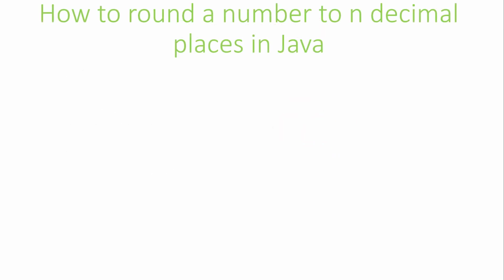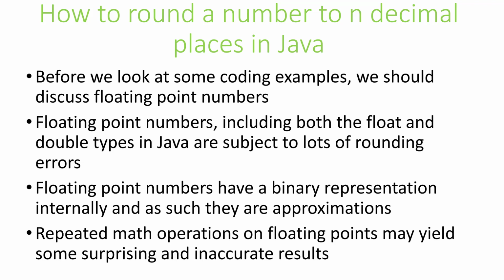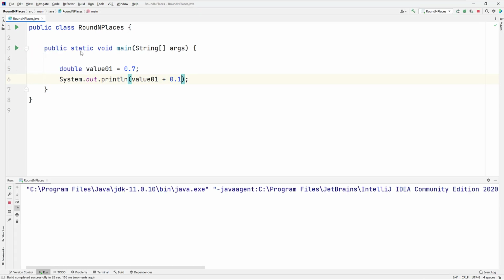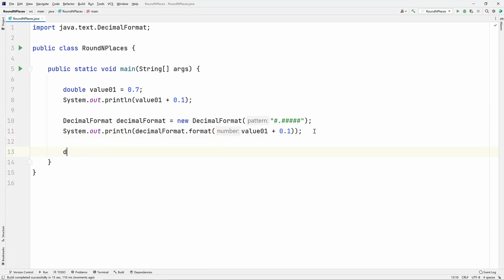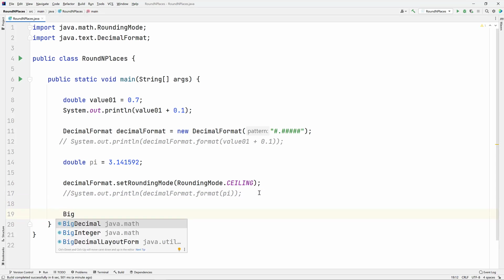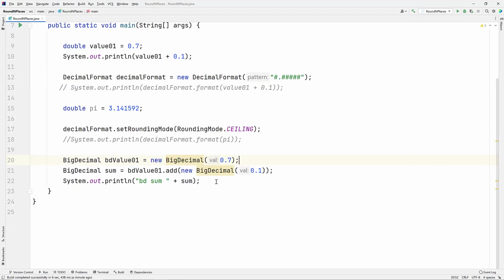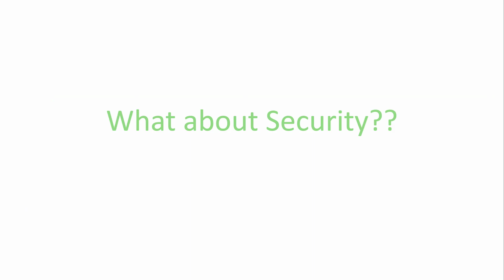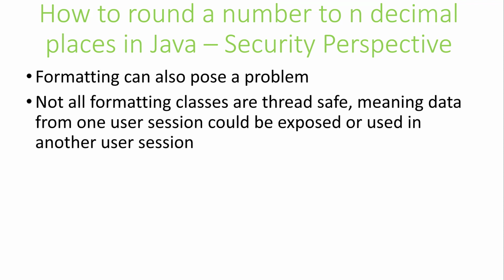Show Me HOW TO ROUND NUMBERS IN JAVA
Learn how to round numbers in Java. Understand the terrible flaws in the decimal number system and what to do about it. Learn about the security problems that can be caused by using floating point numbers. See how BigDecimal and BigInteger can make your calculations incredibly precise.

Chapters

00:00 Introduction
00:32 Overview
01:11 Define the problem
02:17 Inaccuracy in floating point numbers
02:57 Using BigDecimal and BigInteger
03:21 Code the solution
10:10 Application security discussion

So the question in this video is, let’s say we have a primitive double value and we want to convert it to a string.

We want to round up the last digit in the factional part of the number using the standard ‘if it’s greater than 5, round up’ approach

We only want to see significant digit, meaning we don’t want any trailing zeros

Ok, Let’s solve it!

Let’s assume that we have a primitive double like the following:

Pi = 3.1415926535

A simple way to perform the operation is to use the java dot text dot decimal format class

The class gives you complete control over the formatting technique used and the number of decimal places to specify

We can create an object of type decimalformat and specify the format we wish to use as an argument to the constructor

We also have control over the rounding behavior using the setRoundingMethod from the class

Pretty simple stuff

But before we look at the coding example, let’s talk for a moment about floating point numbers in Java

Floating point numbers in java, which includes the primitive types float and double are fine for some operations, but just be aware that they introduce rounding errors into numerical calculations

Floating point numbers are binary representations of decimal numbers and thus are simply approximations of the numbers they are attempting to represent

Repeated mathematical operations using decimal numbers can result in some surprisingly inaccurate results

We will illustrate this I the coding section with some eye opening examples

Fortunately, Java solves this problem by providing us with an alterative

The BigDecicimal and BigInteger classes are incredibly accurate